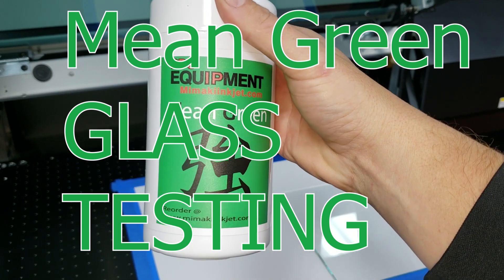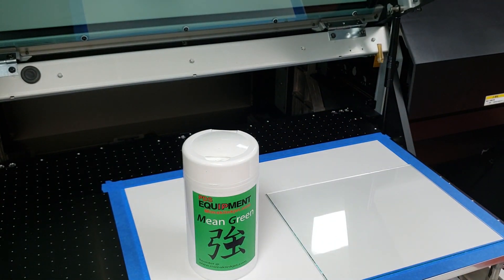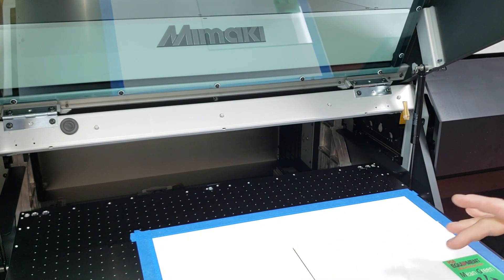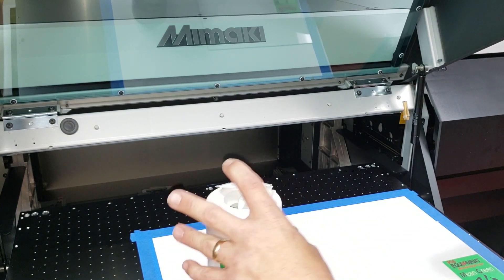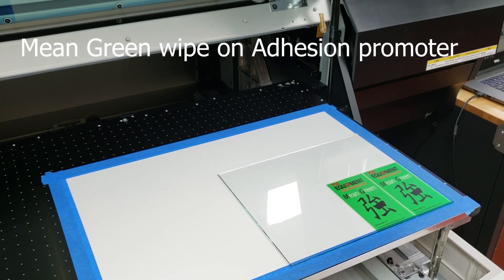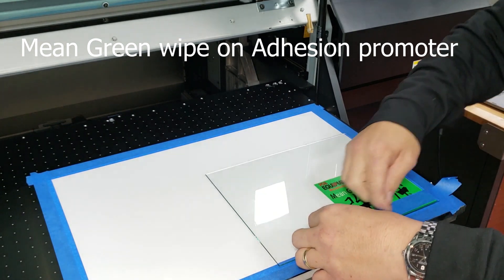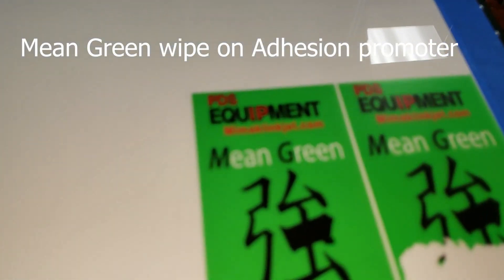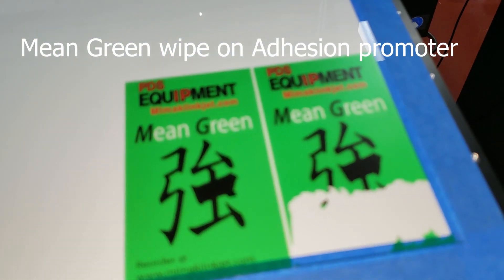UV Adhesion Promoter MEAN GREEN on Glass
UV Inkjet Adhesion Promoter MEAN GREEN MG-347 on Glass demonstration from PDS Equipment.

# MG-347 MEAN GREEN